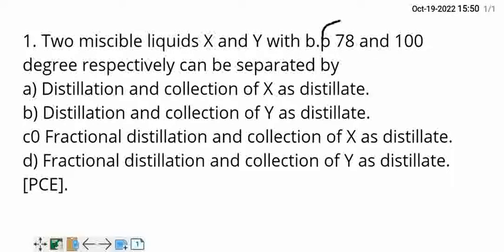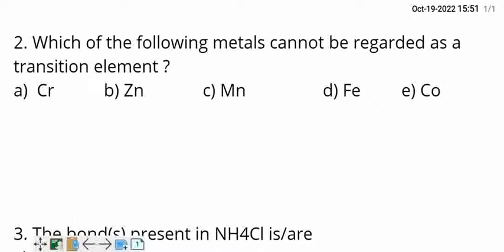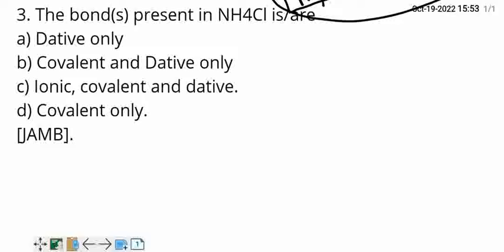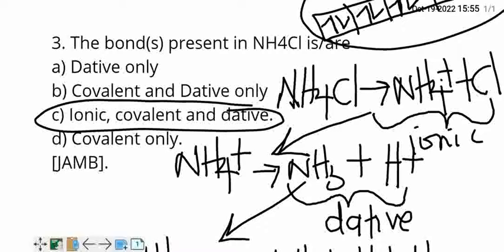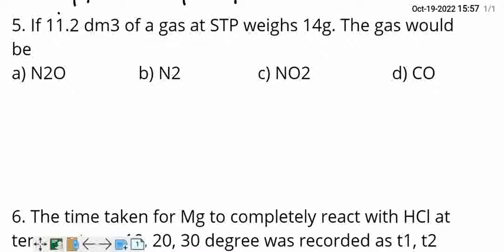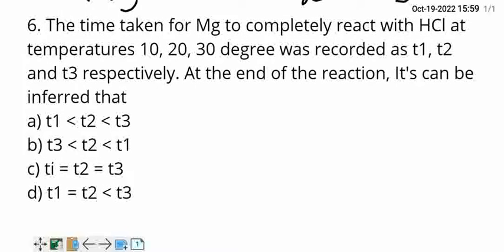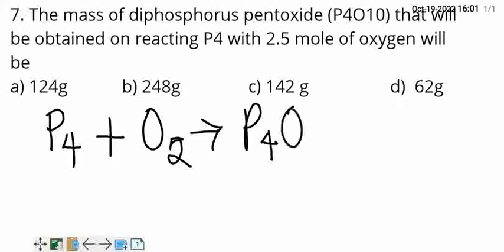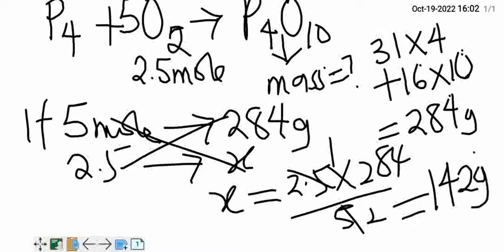Chemistry | Objective Questions and Answers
Chemistry Multiple Choice Questions and Answers